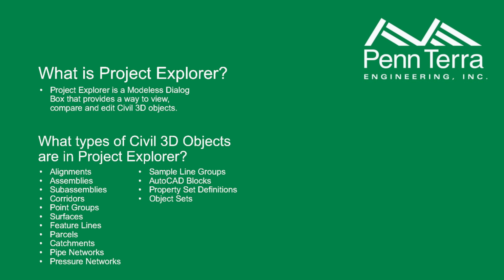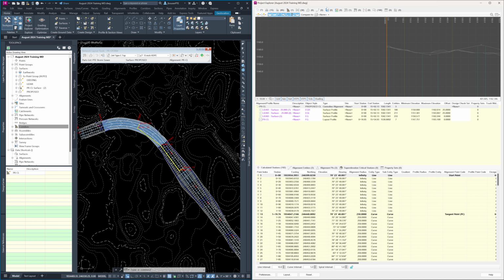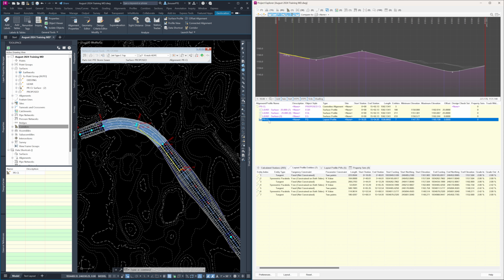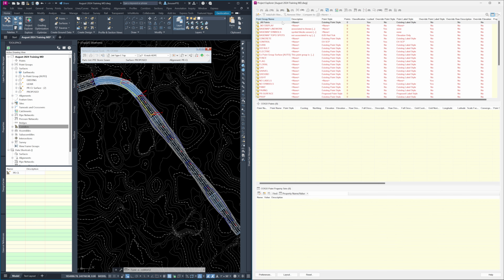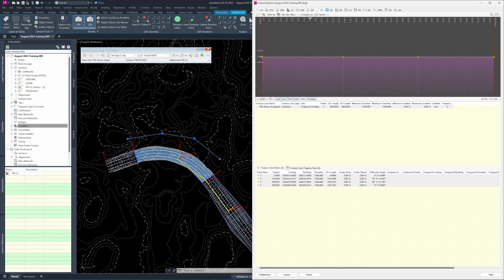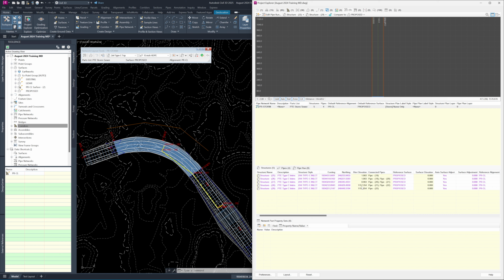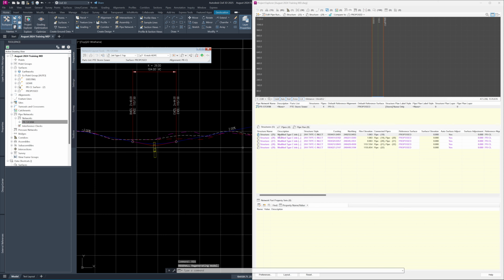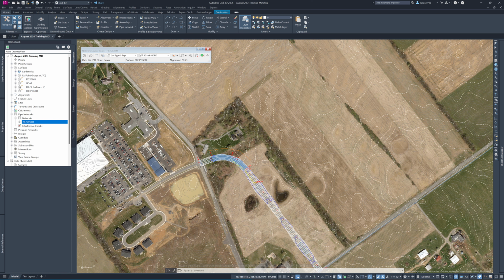PTE CAD Training: Project Explorer (08-15-2024)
Our monthly CAD training topic is Project Explorer.

For more resources, please visit: S:\_CAD training files\Monthly CAD Training\2024-08 - Project Explorer